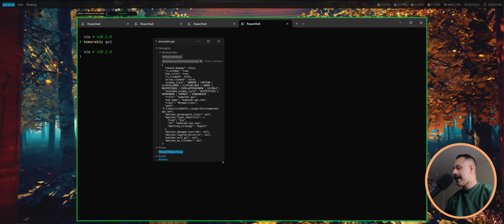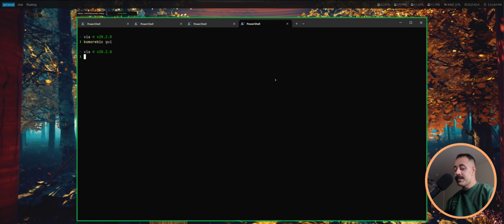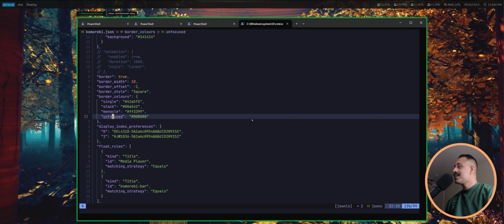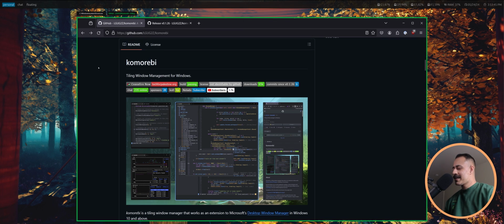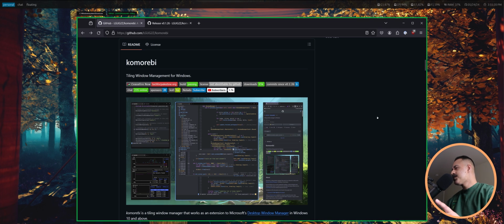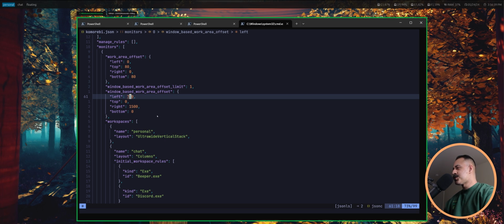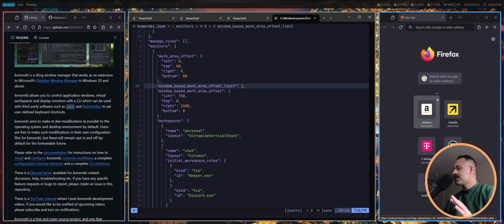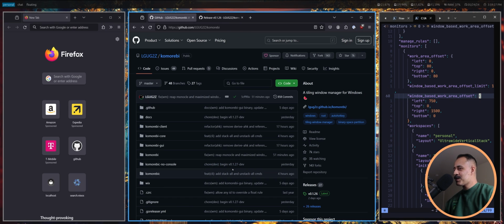komorebi v0.1.26 overview - this release is insane (bonus status bar preview)